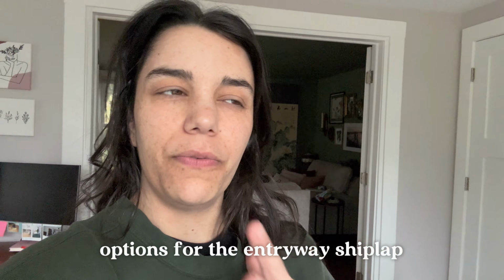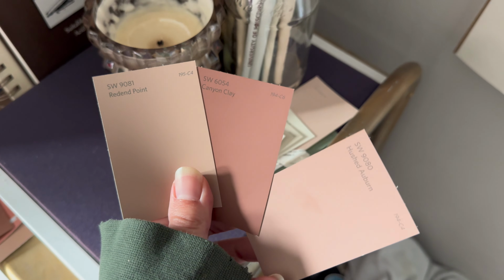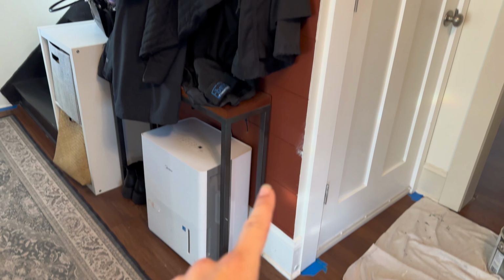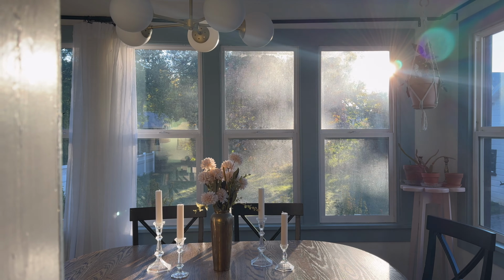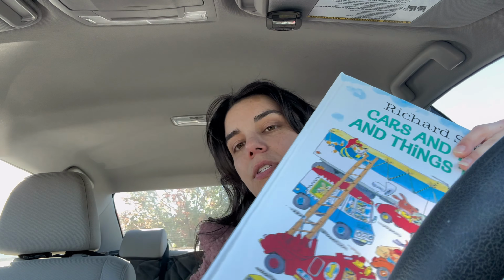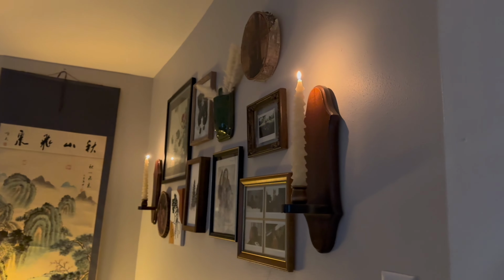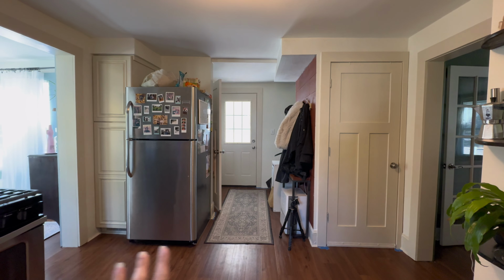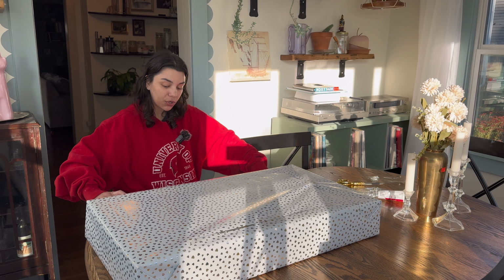help me design my entryway✨wedding updates & target haul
Come spend the week with me while I finally start my entry makeover, attempt to pick out paint colors for the entryway makeover, go on a successful target run, and pick up a sweet treat for our wedding planning.

PRODUCTS MENTIONED
*milk & honey book
*yellow sweater
*amber soap dispenser
*peanut changer
*richard scarry’s book
*noisy farm book

TIME STAMPS
00:00-00:28 intro
00:28-02:49 help me pick out paint
02:49-04:13 painting
04:13-05:31 wedding updates
05:31-08:21 target haul
08:21-08:39 entryway update
08:39-09:48 chit chat
09:48-10:01 outro